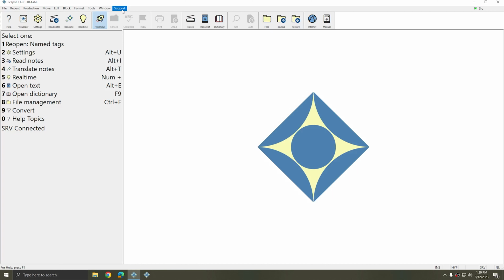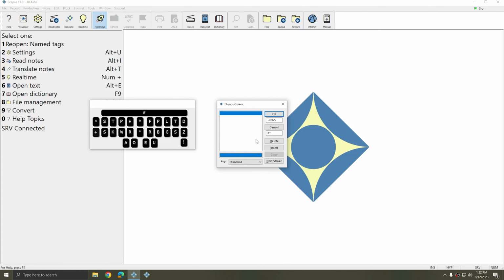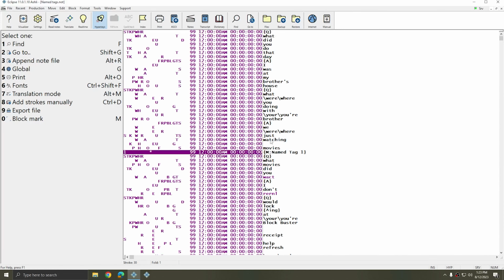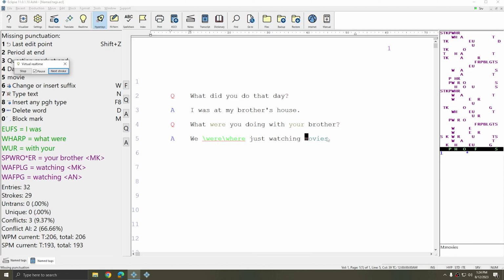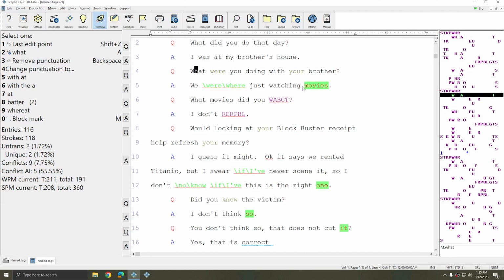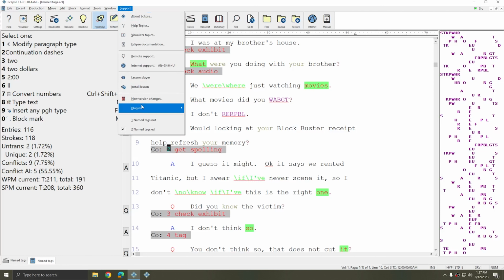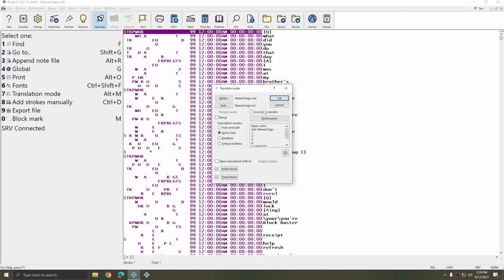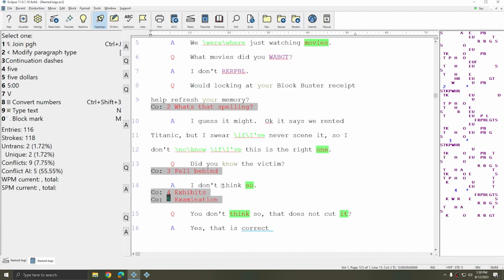Python Plugin: Custom Named Tags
Use steno or voice commands to automatically change the text type of a word and also insert a comment.

With 8 customizable options built right into to the plugin, you can communicate with your team - or your future self - clearly and easily.